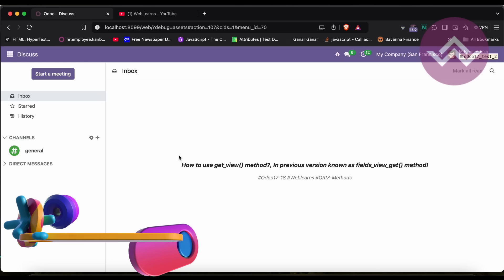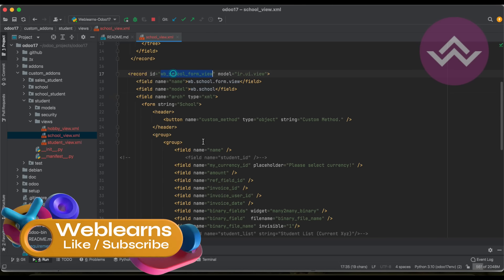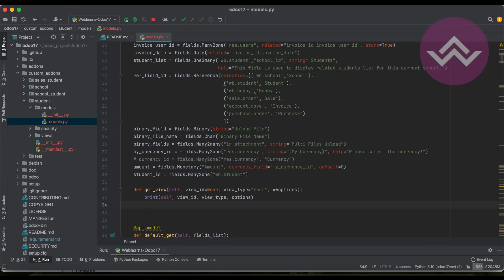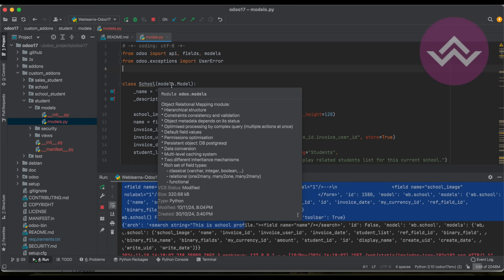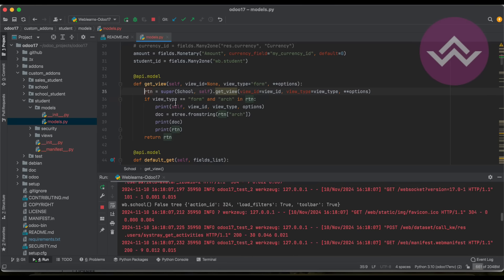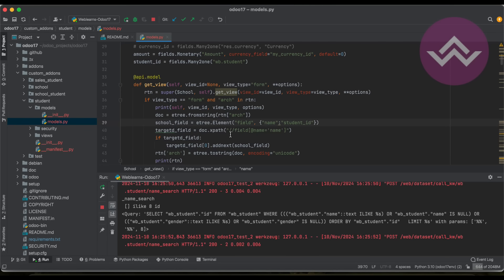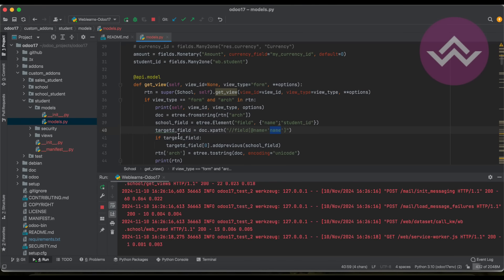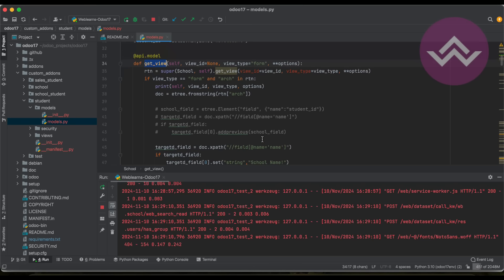How to use get_view() method in Odoo | fields_view_get Latest Odoo Tutorial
get_view vs fields_view_get method in odoo, purpose of get_view() method in odoo, how to dynamically change the string of a field using get_view method, add new field in form view, replace override remove attribute set to view.how to use fields_view_get?,how to get model data in fields_view_get() method,How to Dynamically Change Label/String using get_view method, Unlock the potential of the get_view method in Odoo to retrieve and manage view definitions dynamically! This video covers how the get_view method works, its parameters, and how to use it to access and customize XML views. Perfect for developers looking to customize and manage Odoo views more effectively, this guide will simplify your view management and customization tasks.

Topics Covered:

Understand how the get_view method works.
Override get_view method.
Override tree / form or other views using get_view method.
get_view vs fields_get_view method.
Some real life examples using get_view method.

By the end of this video, you'll have a solid grasp of how to use the Odoo get_view method and supported parameters to streamline your workflows and make data retrieval faster and more precise.

In case you missed previous discussion about how to use _name_search method in Odoo Development Tutorial, Please check below link.

Support me :-